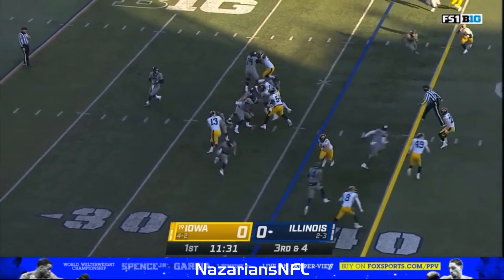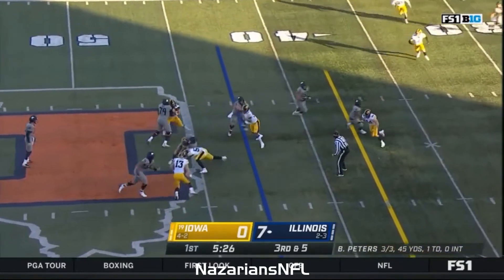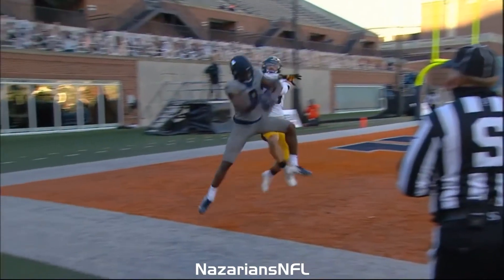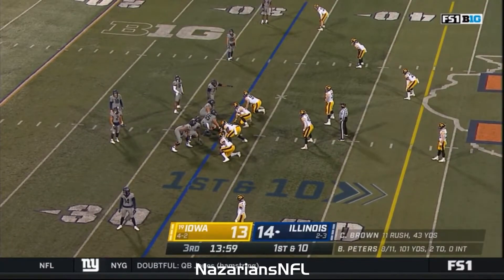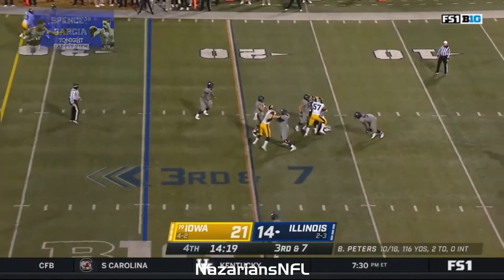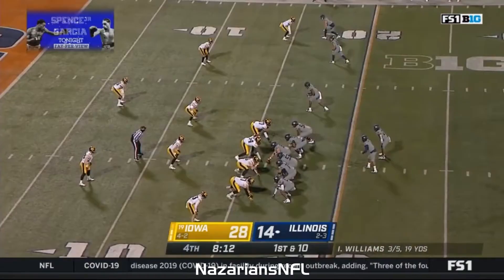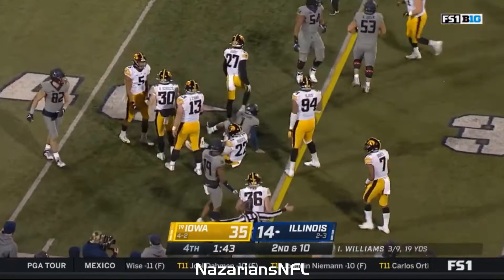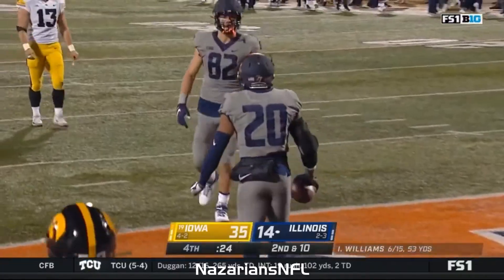Josh Imatorbhebhe (Illinois WR #9) vs. Iowa | 2020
Stats this game: 4 receptions, 48 yards, 1 touchdown, 12.0 avg.

Cut-ups of Josh Imatorbhebhe (Illinois WR #9) vs. Iowa on 12/5/2020